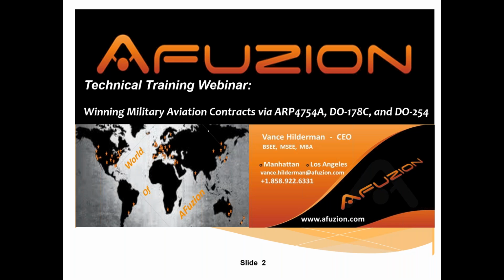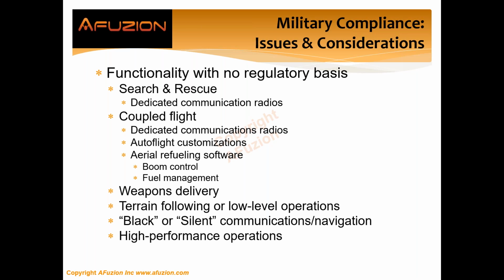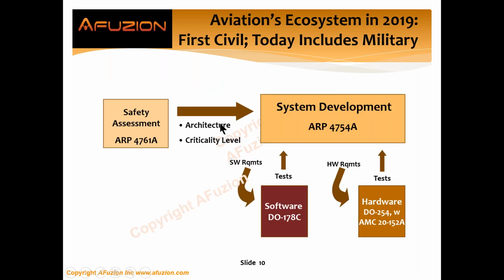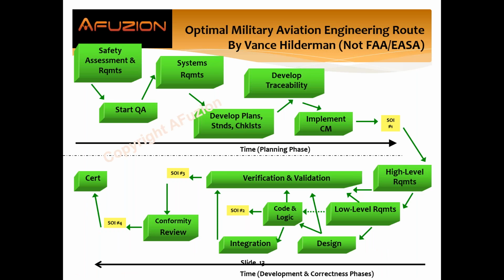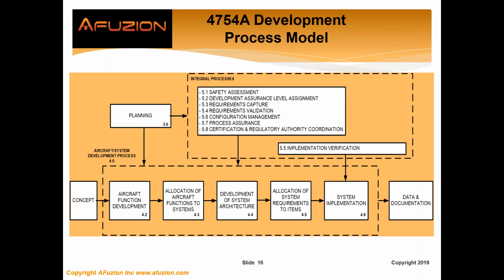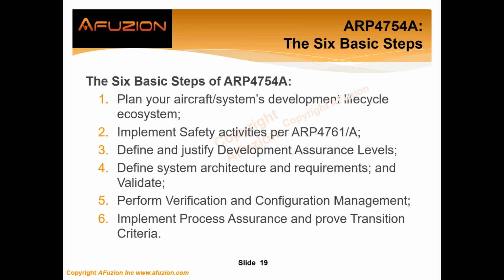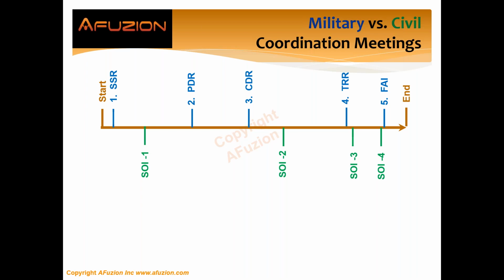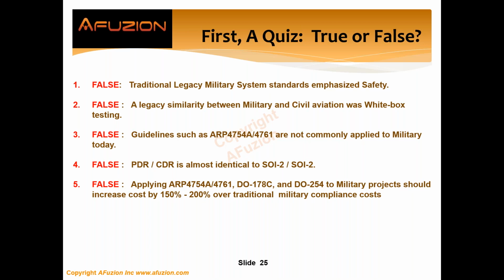Winning Military Aviation Contracts Using DO-178C, DO-254, and ARP4754A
1-Hour AFuzion Technical Tutorial: Applying DO-178C to Military avionics projects, also DO-254 Military and ARP4754A Military.  Explanation of Military avionics, differences with Civil, Best Practices for Military Compliance, and Cost Reductions for Mlitary DO-178C and DO-254 Compliance. For free whitepapers and DO-178C training or DO-254 training info, just download for free

For free whitepapers on avionics development, for example DO-178C info,

For information on AFuzion's world-class DO-178C training (more than 38,000 trained worldwide; more than all other trainers x 5), simply visit AFuzion's training Public, Private Groups, Online, or Recorded.